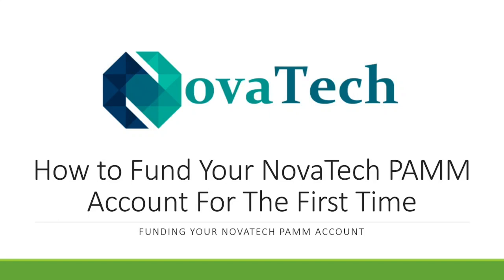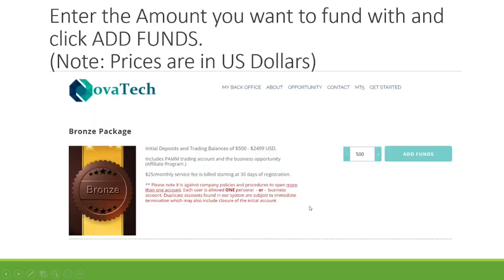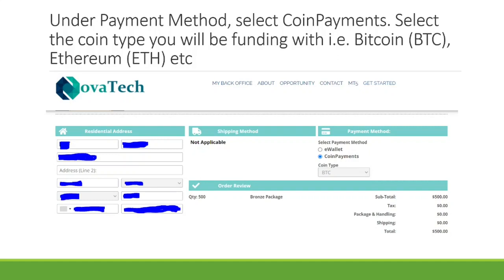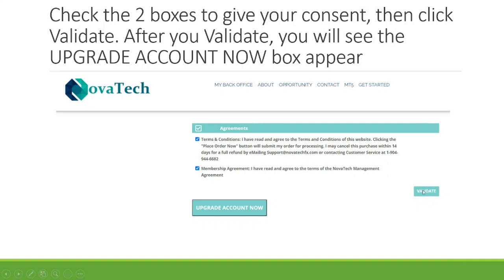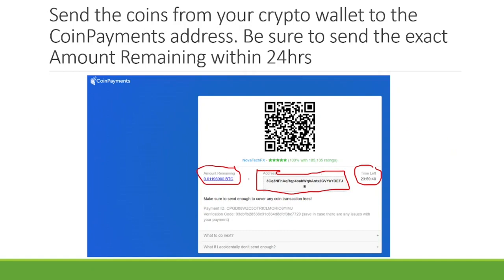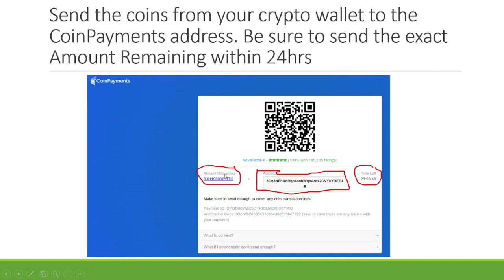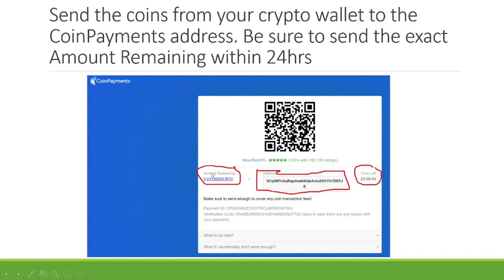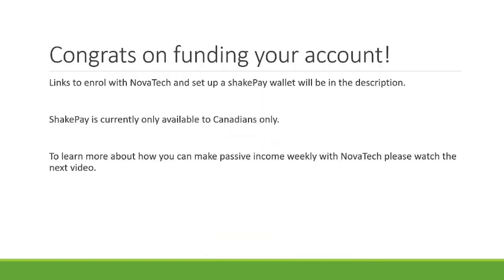How To Fund Your PAMM Account For The Very First Time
We get paid every Friday a Bonus. I reinvest my Bonus weekly. Withdrawing your bonus you get your money within 24/48 hours and withdrawing your Trade funds you will get it within 7/14 days. They have been around for 3 years and have never skipped a payment.

(P.S Registration is only valid for 48 hours if not funded it will be deleted from the system. So make sure when you ready to register your funds, the funds are available in your wallet for transfer. I will get a commision when you enroll and fund your account)

If you are funding your Pamm account for the first time, watch this video for a quick know how.

If you would like to automatically have your bonus (ROI) reinvested weekly see how to do it